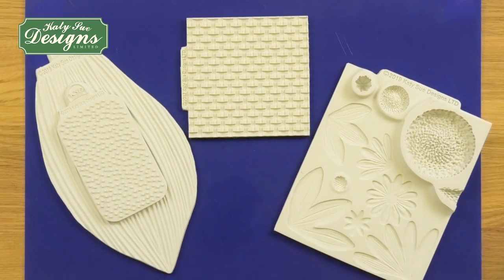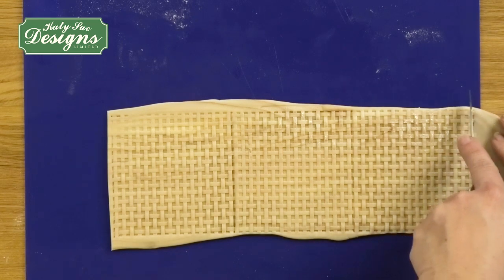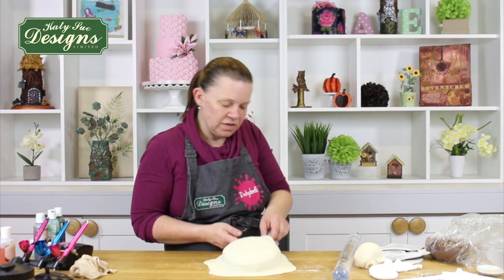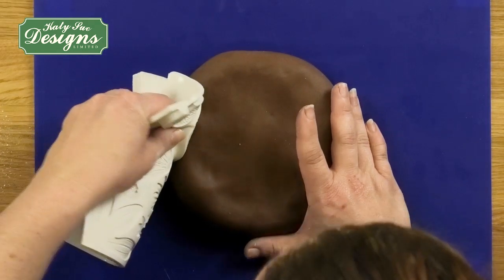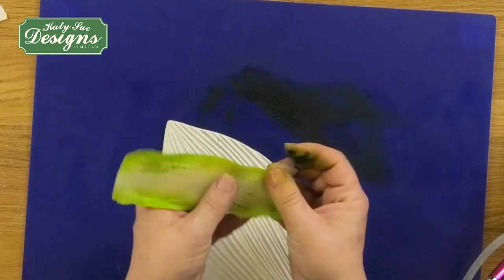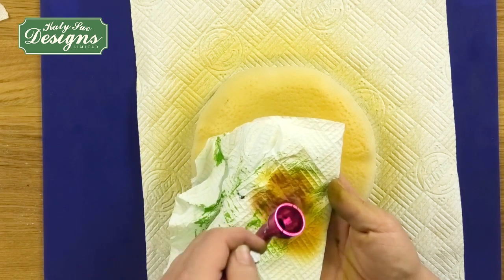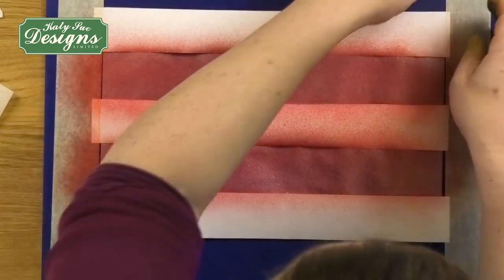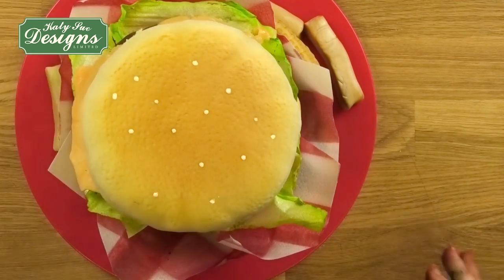3 Mould Cake Decorating Challenge With Dawn Butler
We challenged Dawn to create a cake with any three moulds from the Katy Sue brand? You won't believe what she has come up with! We are so impressed!

Flower Pro Calla Lily & Tulip Leaf Vein & Texture Set

Flower Pro Ultimate Sunflower / Daisy Silicone Mould and Veiner